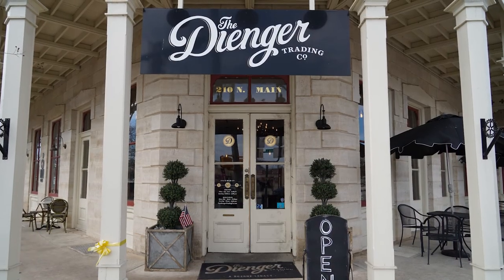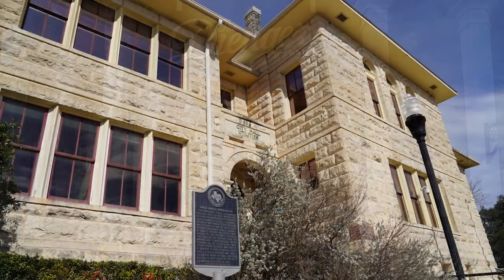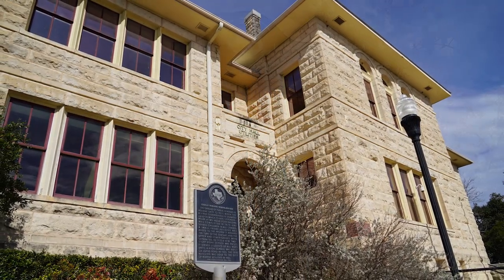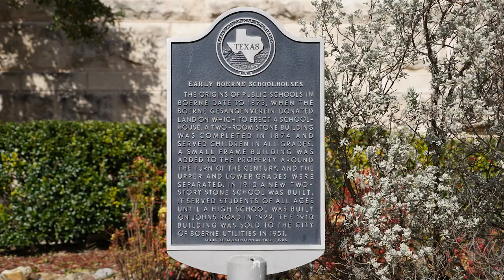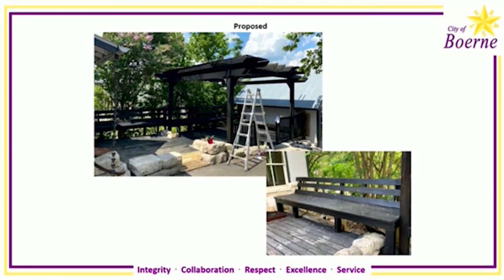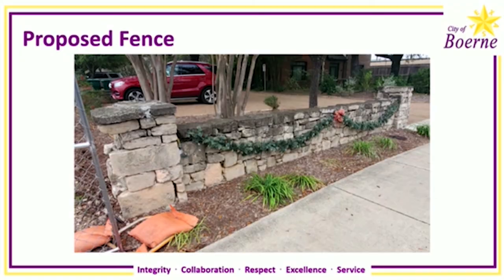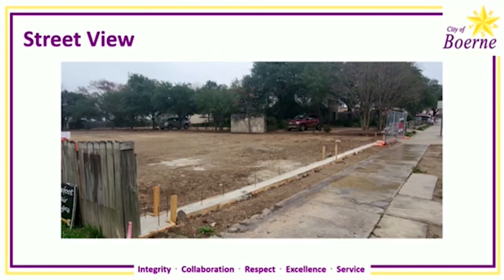Historic Landmark Commission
The Historical Landmark Commission holds a variety of responsibilities with the goal of promoting historical preservation in the city. The commission and its members:

Investigate and study matters related to the protection, enhancement, restoration, perpetuation and use of historic landmarks, districts and structures;
Review applications for historic landmark designation;
Review permits for the construction, reconstruction, alteration, restoration, relocation, demolition, or razing of an included structure in a designated historic district or affecting a designated historic landmark;
Review applications for historic preservation tax exemption; and
Make recommendations to the Planning and Zoning Commission pertaining to the amendment of any historic district.